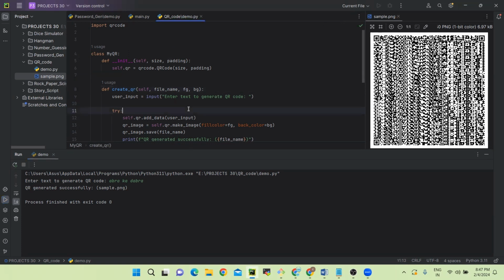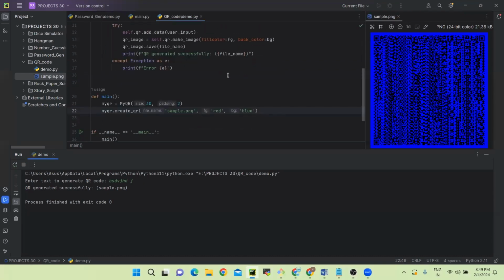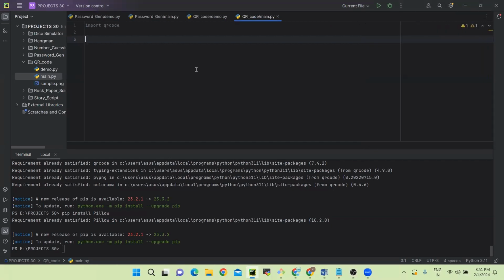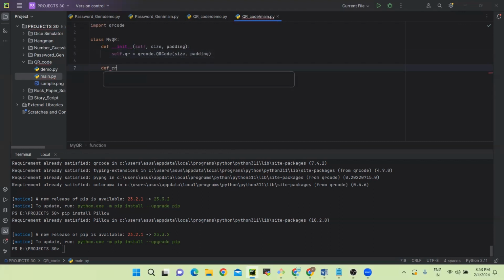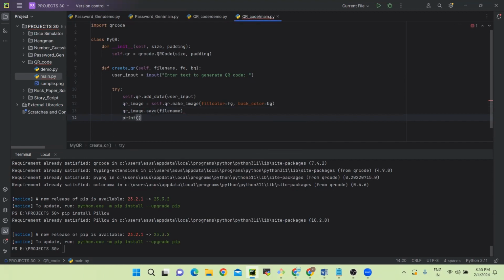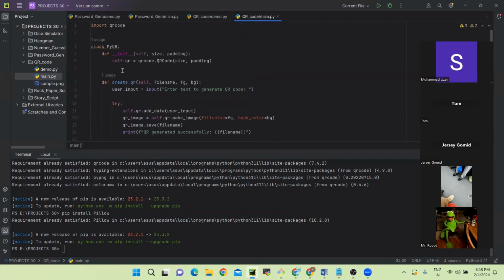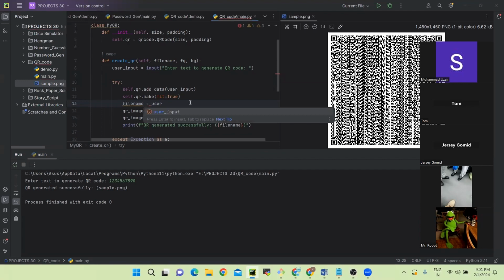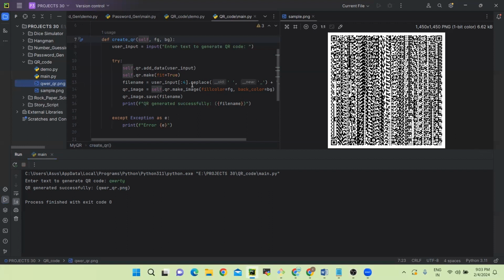Python QR Code Generator Project | Python Programming | Python Beginner Projects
Create Your Own Customized QR Code Generator in Python | DIY Python Project

🚀 Welcome to this hands-on Python project where we'll build a customized QR code generator from scratch! Follow along as we dive into Python coding to create personalized QR codes with unique colors and text. Whether you're a beginner or an enthusiast, this step-by-step tutorial will guide you through the process. Get ready to unleash your creativity and add a personalized touch to your QR codes. 🐍✨

Time stamp:
00:02:30 : Creating project

🔗 Project Highlights:

Learn Python programming fundamentals.
Build a QR code generator using the qrcode library.
Customize QR codes with different foreground and background colors.
Add your unique touch with personalized text inputs.
Save and share your generated QR codes.
📚 Resources:

💻 Prerequisites: String Manipulation, Python functions, Python Basic OOPs

Python enthusiasts eager to explore hands-on projects.
Beginners looking to enhance their coding skills.
👍 Follow along, pause, rewind, and code at your own pace. Let's dive into the world of Python and create something awesome together!

Author: Mohammad Uzair
Professional: Software Developer